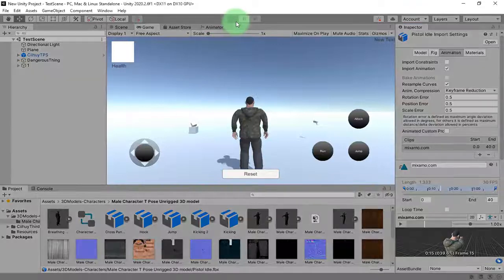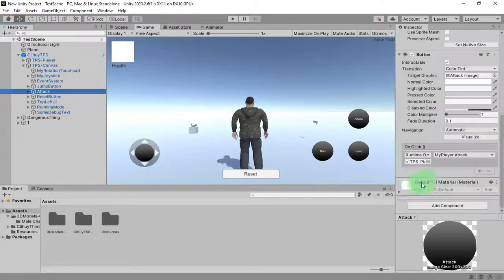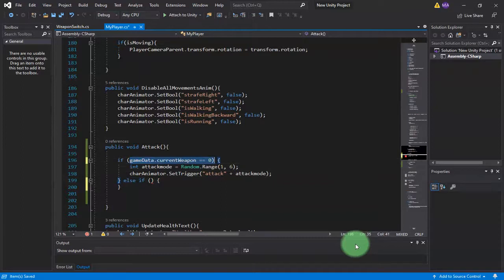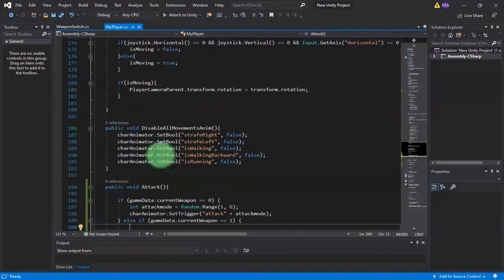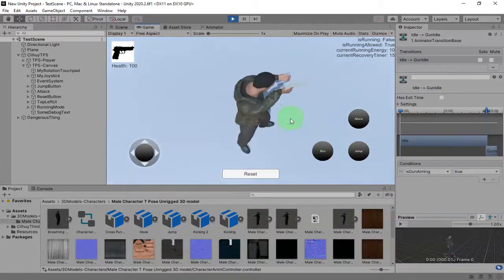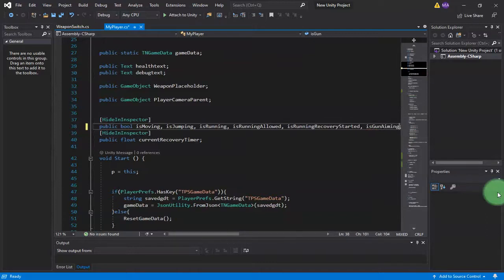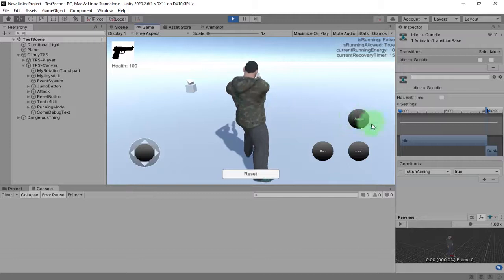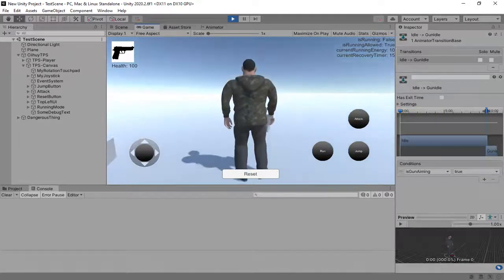Gun Aiming Pose - Unity Third Person Game Development Series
Before making a video about how to fire a gun in this game development series, I need to add a gun / pistol aim mode to my character.

Then I'm planning to use FPS mode for gun firing attack instead of TPS mode, because it's a lot easier to do. But for that FPS-TPS switching, I will do it on my next video.

Here is a link to my playlist containing all the videos about making third person Unity game